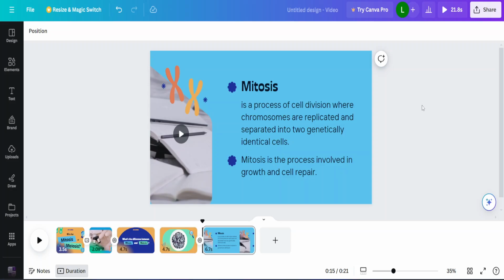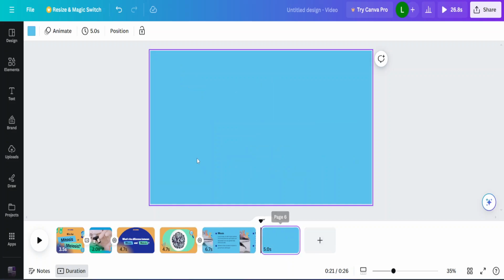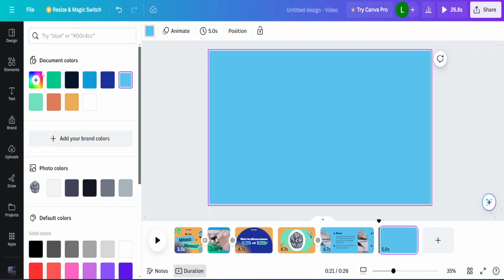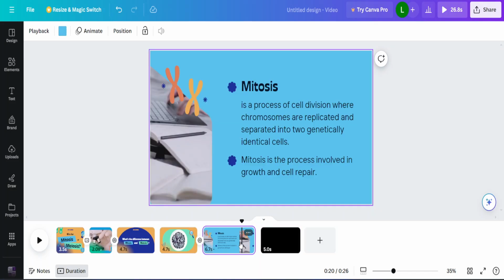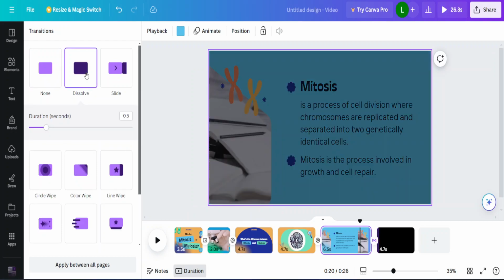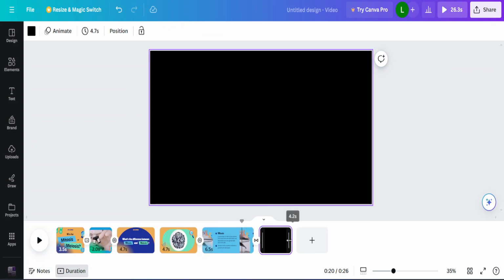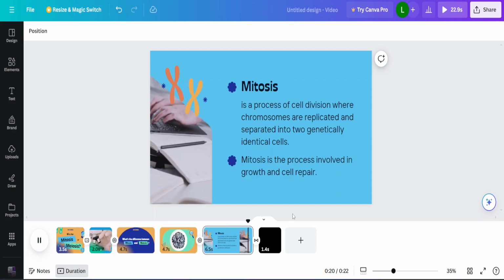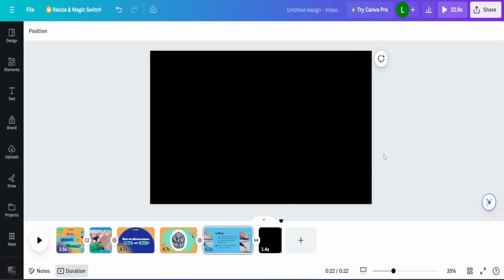How To Fade Out Video In Canva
In this video I show you how to fade out video in Canva. If you want to learn how to create a "faded out" video effect in Canva then this is the tutorial for you.